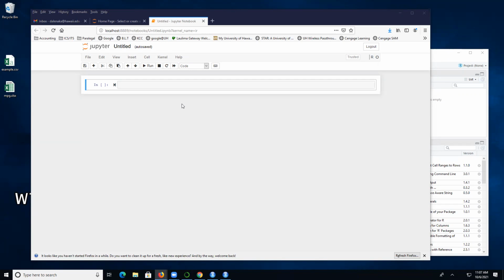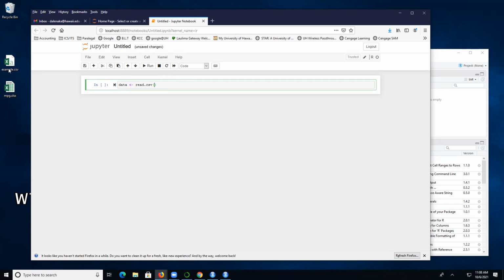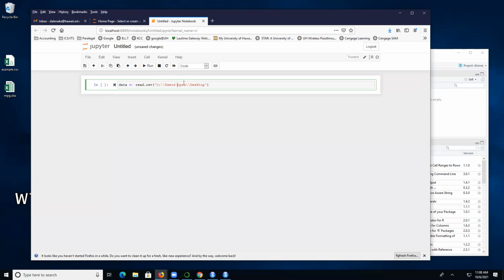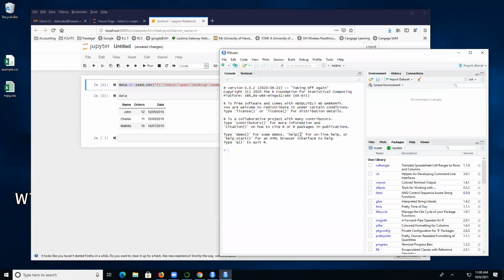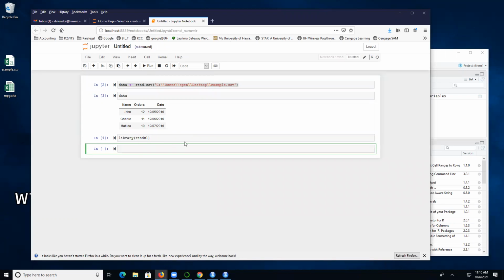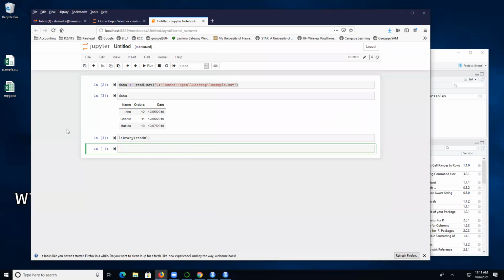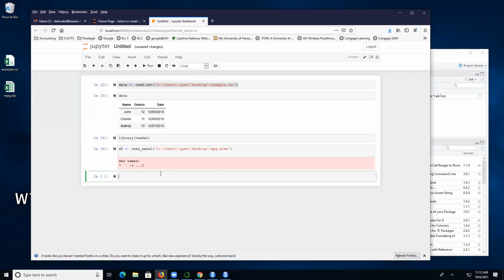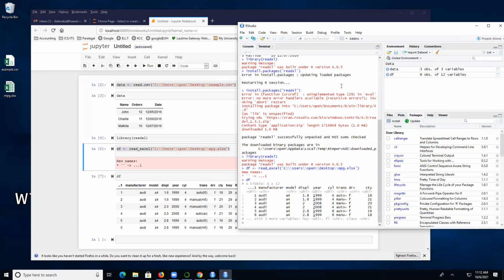Connect to CSV & Excel in R